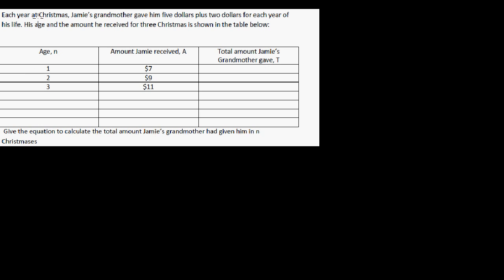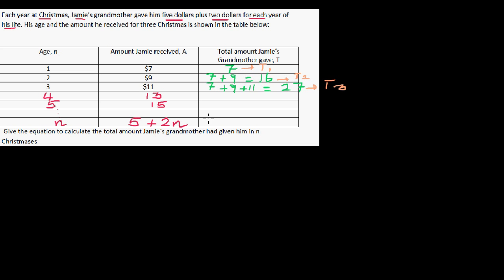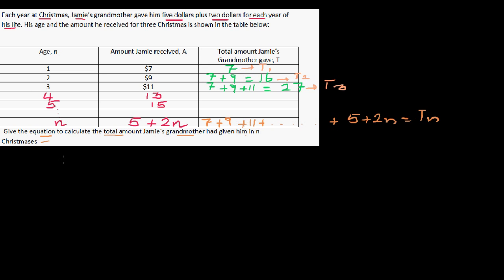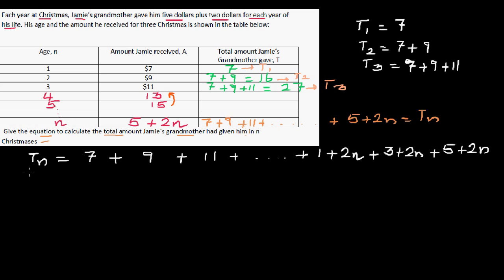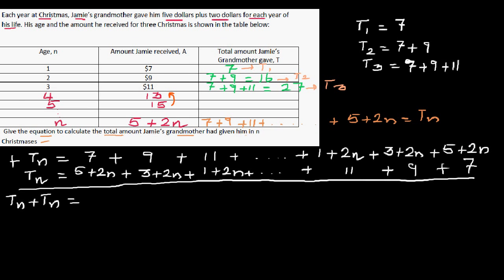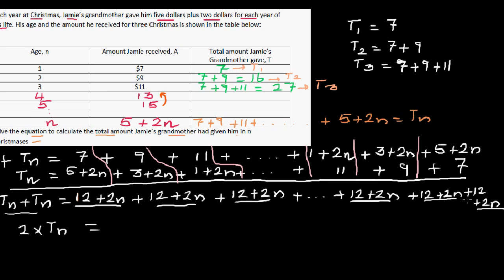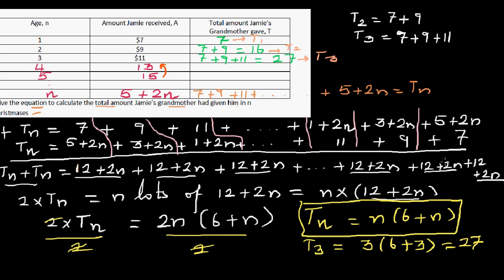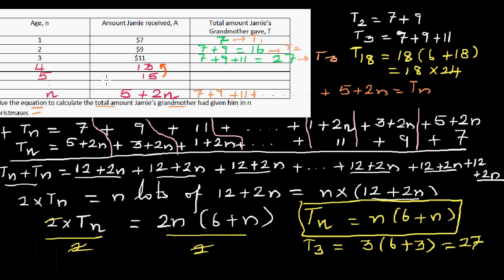Finding the formula of a quadratic number pattern or sum of arithmetic series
In this video I have shown how you can find the formula of sum of an arithmetic sequence or the sum of a quadratic number pattern